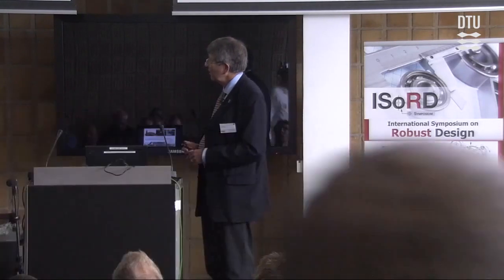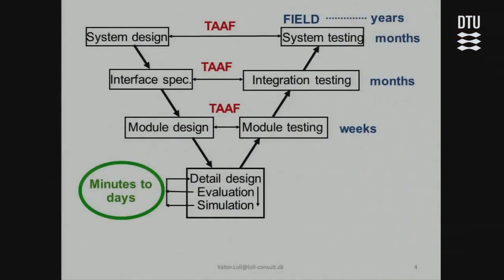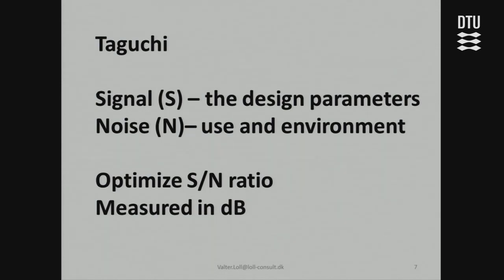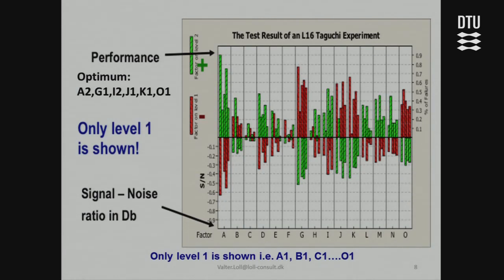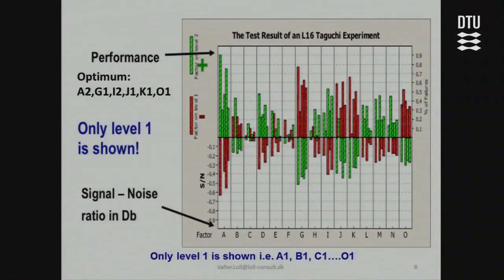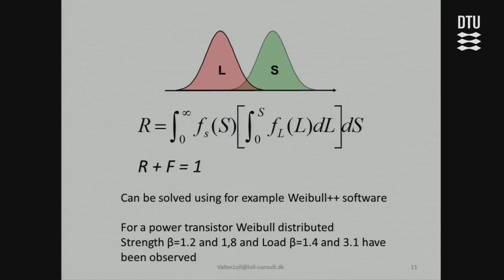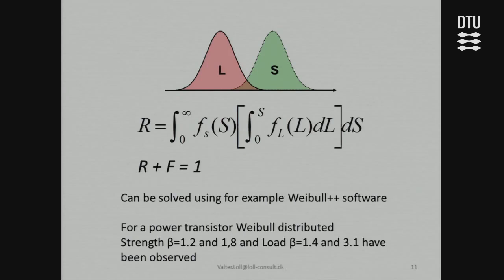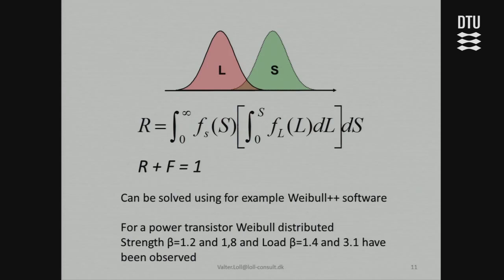Robust Design Workshop: A forensic engineering case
Valter Loll, Loll Consult